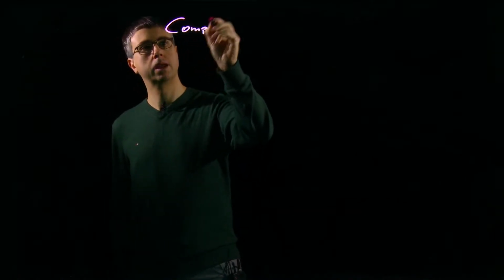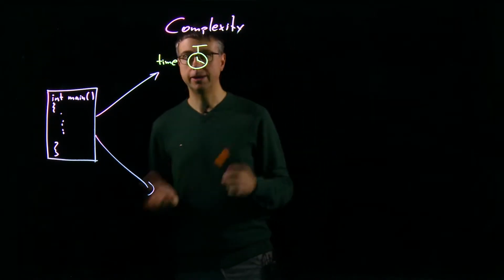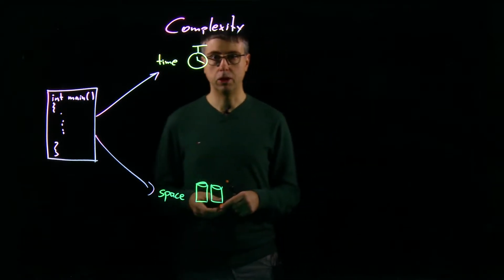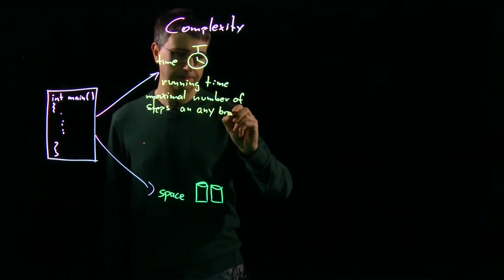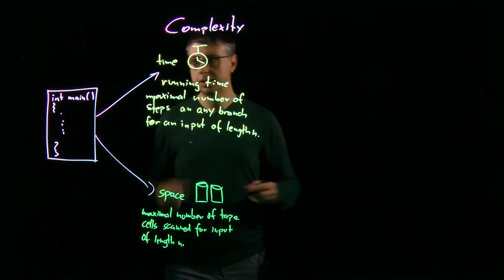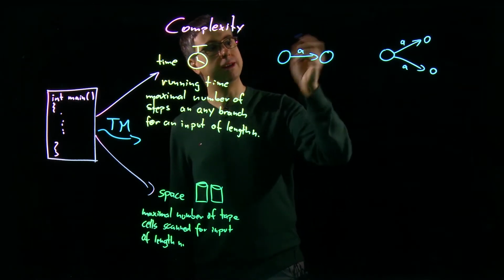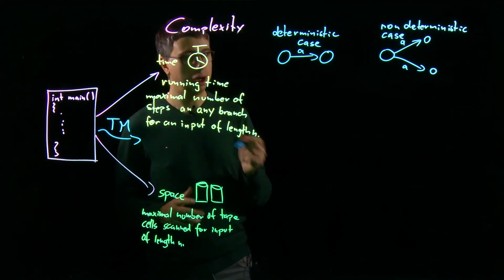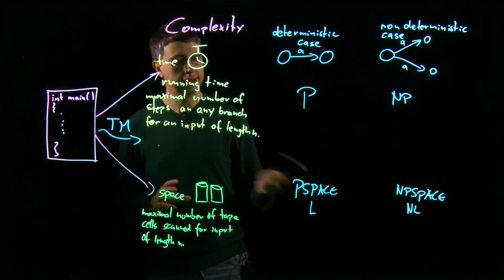Computability and complexity: Complexity - Introduction